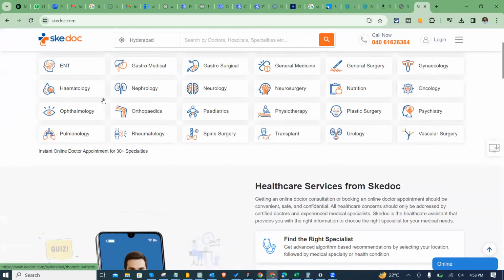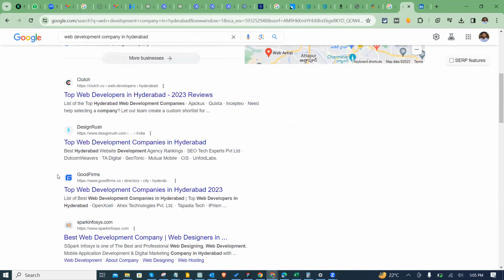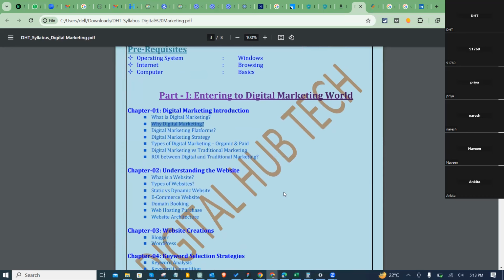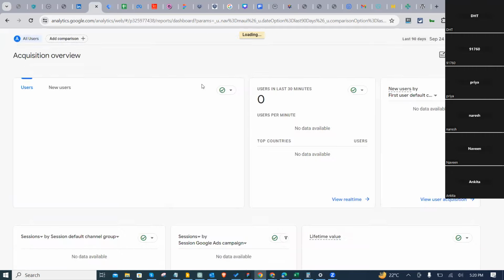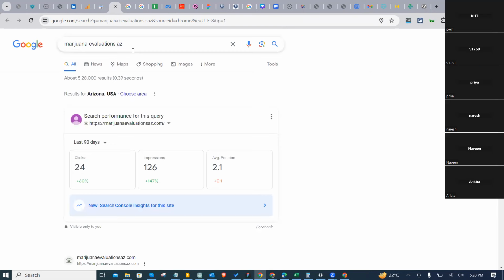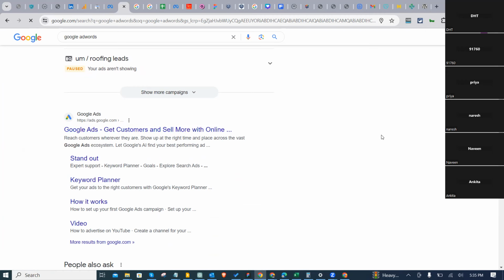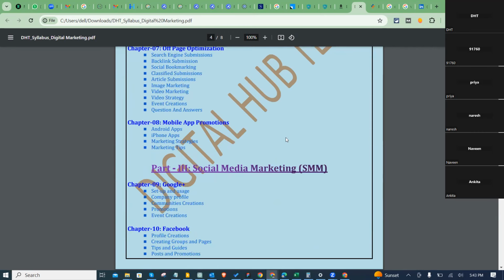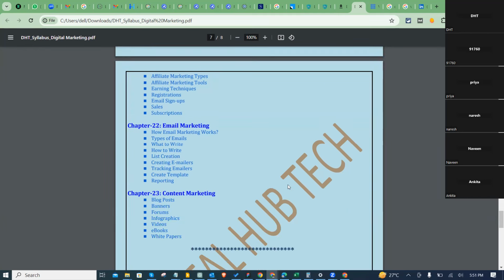Digital Marketing Full Course | Learn Digital marketing from Scratch | Digital Marketing Tutorial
@JOYATRESTECHNOLOGY provides Best digital marketing Course
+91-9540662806